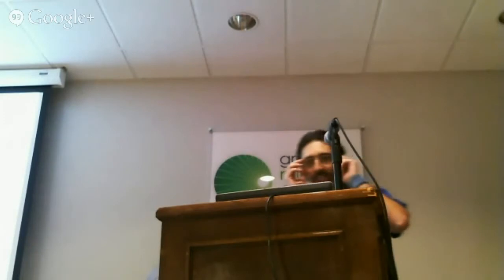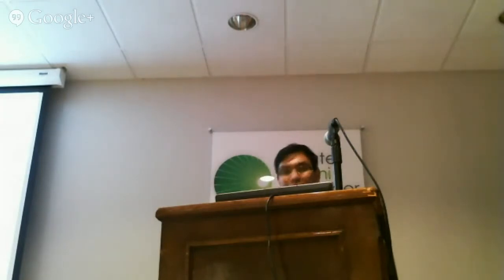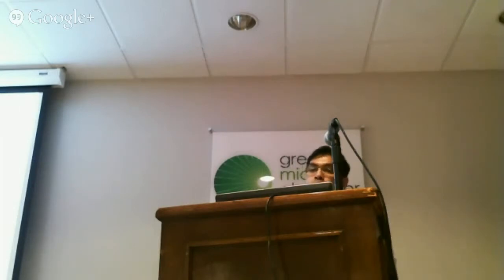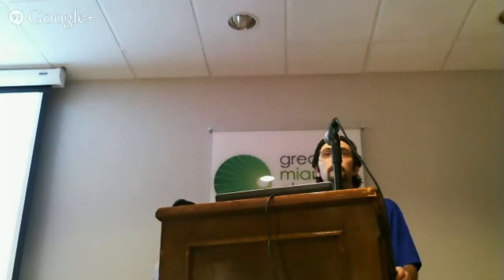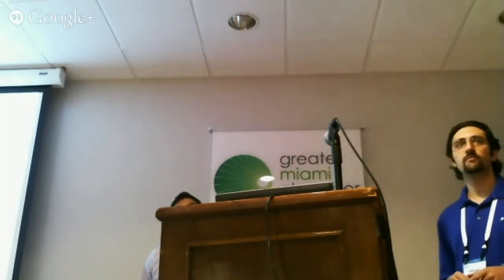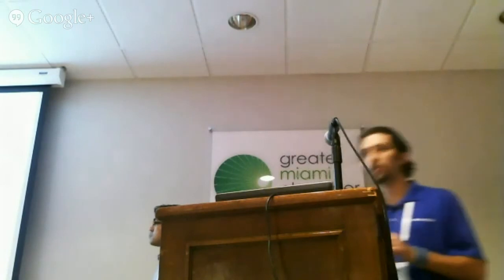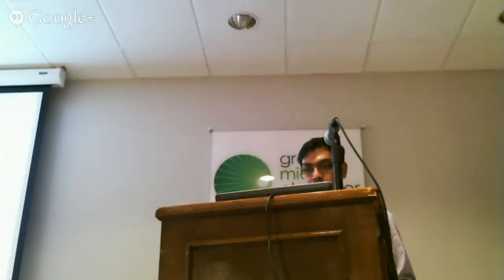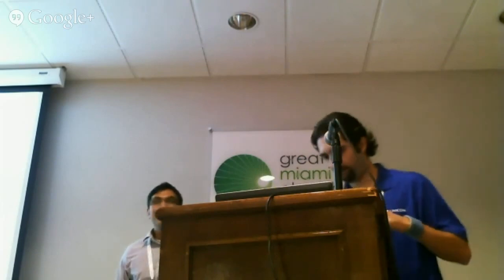To CAS 3 and beyond: The story of a CAS upgrade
This session will provide an overview of Indiana University's CAS v2 upgrade. The objective is to present an evaluation of the existing CAS v2 environment and how various functional, technical and user-interface requirements are implemented in the new CAS 3 installation. Attendees will appreciate the extensibility nature of CAS, gain an insight to extensions that may be useful for adoption and will take away an understanding of the effort involved in a CAS upgrade.